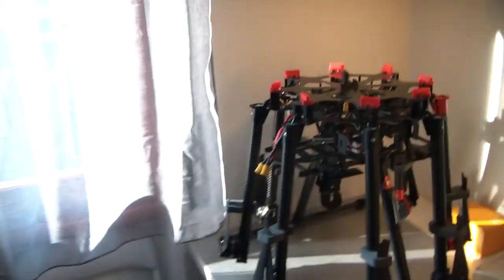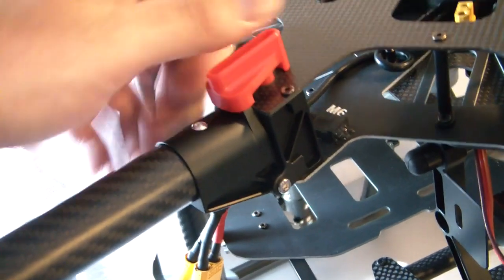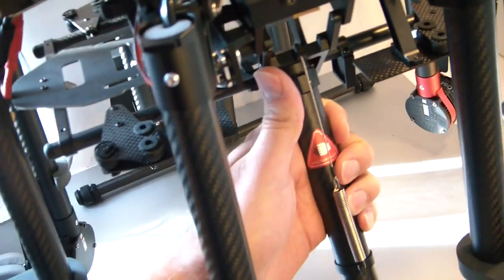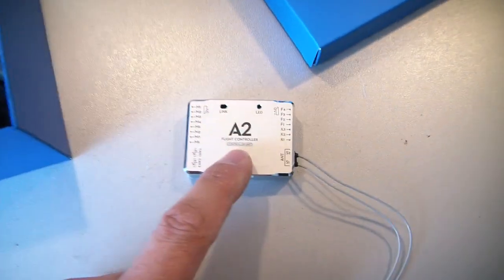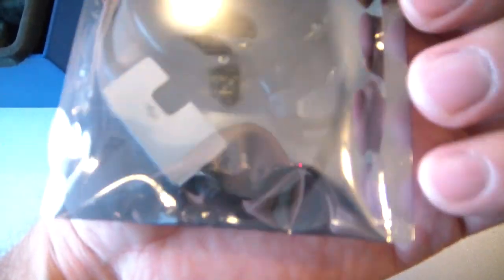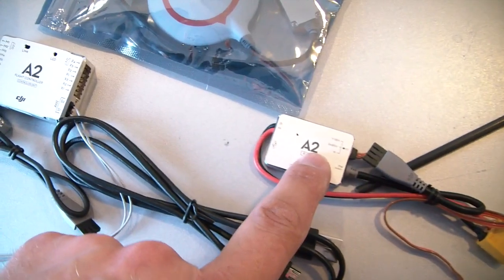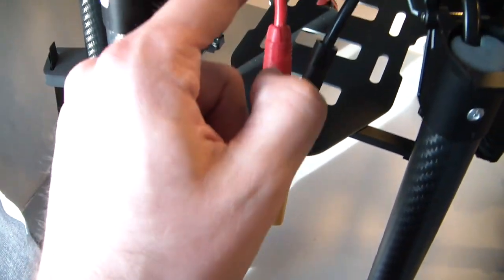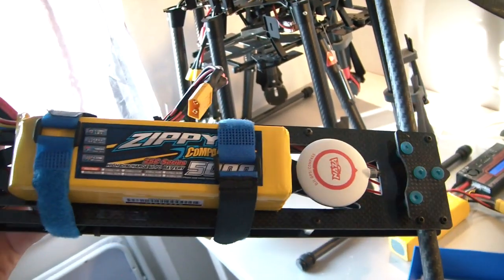RC: Unpacking the DJI A2 Flightcontroller and taking a look at the S1000 structure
Today i got the DJI A2 Flightcontroller for the new S1000 Frame and so I thought to open it up togehter with you :)